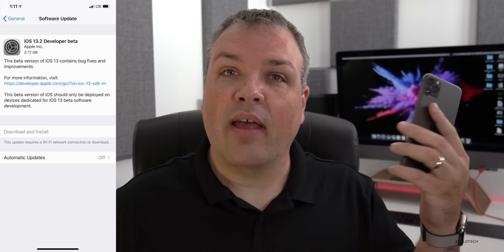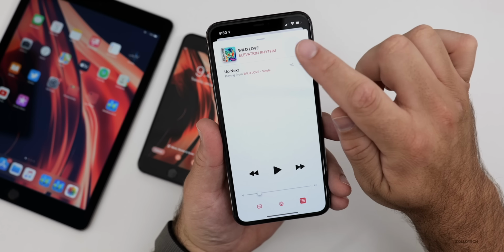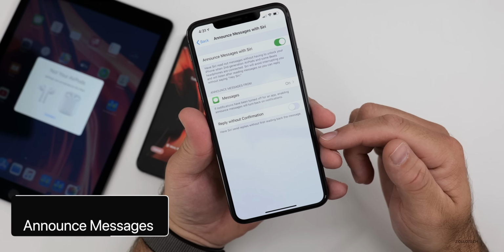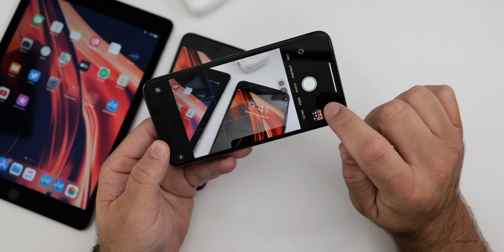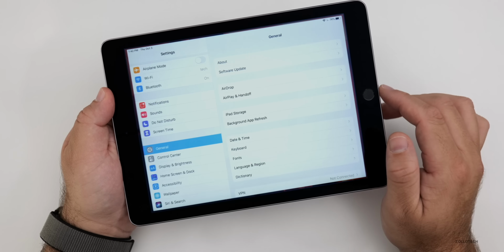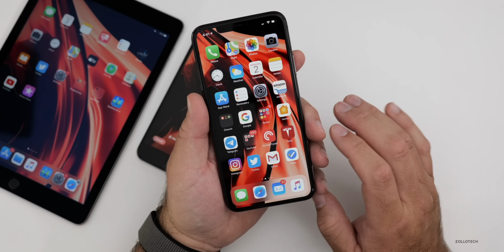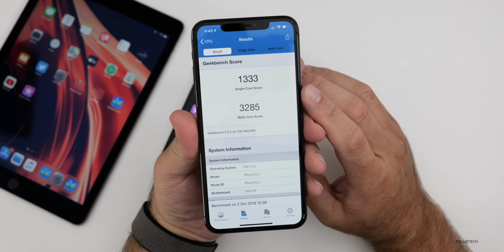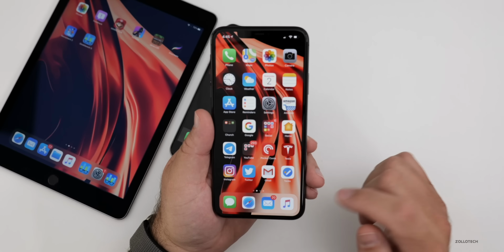iOS 13.2 Beta 1 is Out! - What's New?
iOS 13.2 Beta 1 is now out for developers and soon to public beta testers. iOS 13.2 Beta brings a few changes along with bug fixes, announce with Siri and Deep fusion photos for the camera on iPhone 11, iPhone 11 Pro and iPhone 11 Pro Max. In this video I show you all the major changes and show speed, benchmarks and battery life. I also help you decide if you should install iOS 13.2 Beta 1.

***Time Codes***
00:00 - Start
00:12 - Size
00:27 - Build number
00:39 - Modem
01:01 - iOS 13 resolved issues
01:15 - New Features and changes
01:26 - Music history
02:53 - Announce Messages with Siri
04:53 - iPhone 11 Deep Fusion
06:43 - iPad OS changes
07:28 - iOS 13.2 bugs
08:27 - Should you install iOS 13.2 beta?
08:40 - AirPods 3 with noise cancellation
08:45 - Battery life
09:15 - Speed and Performance
09:45 - Benchmarks
11:03 - Conclusion
12:04 - Wallpaper
12:22 - Outro
12:42 - End

Canon C200
Canon Lens
Sigma Lens

iPhone 11, iPhone 11 Pro, and iPhone 11 Pro Max Official Apple Cases - Unboxing and Review

5 AirPod Tips and Features You Might Not Know